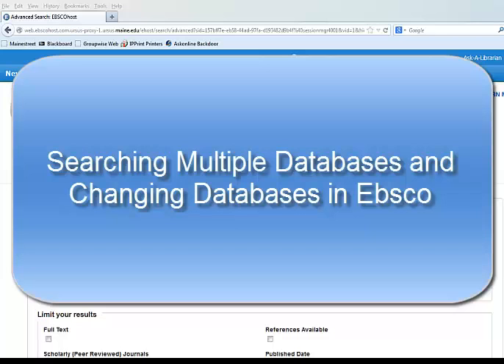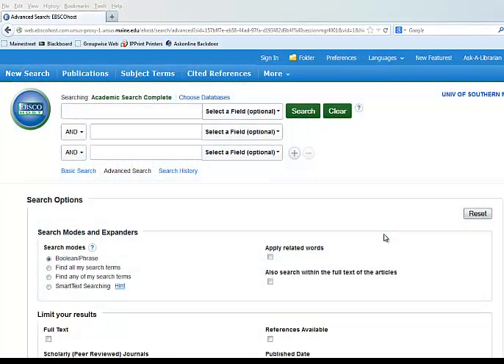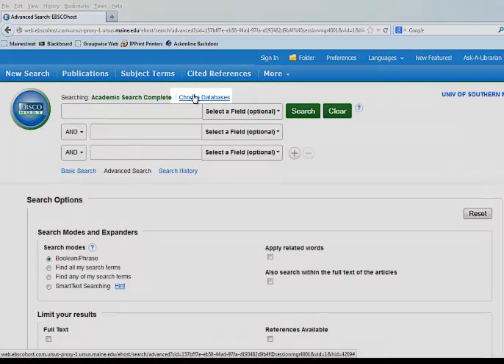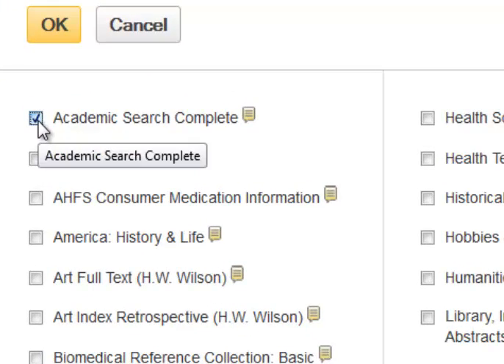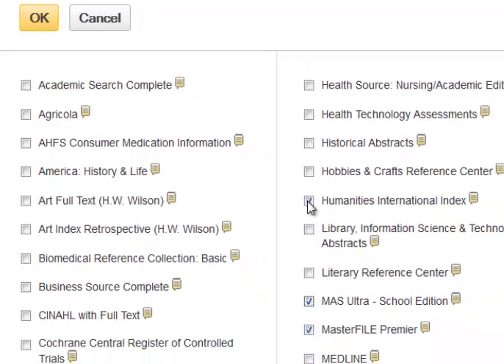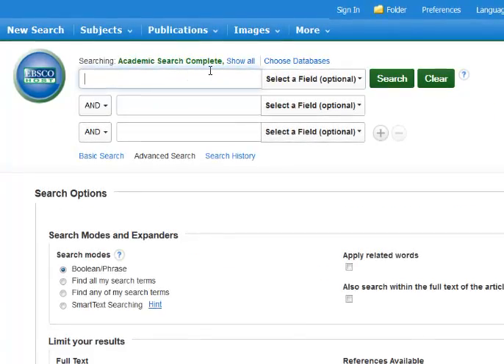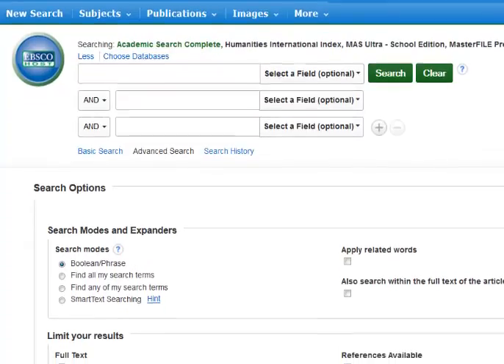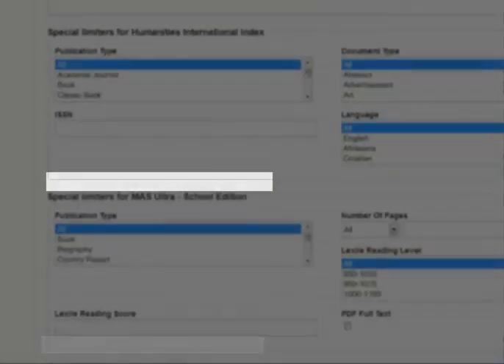Multiple Database Searching